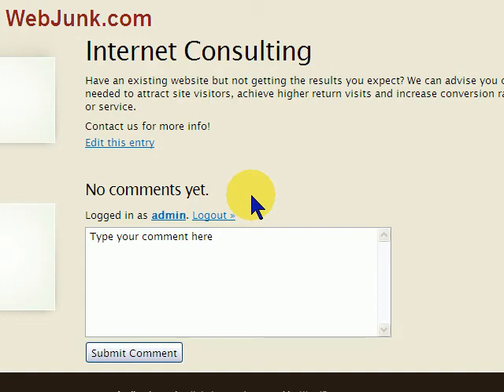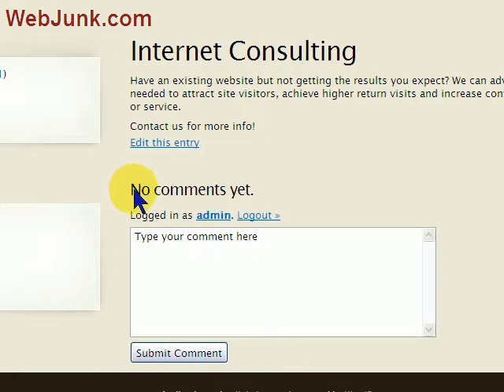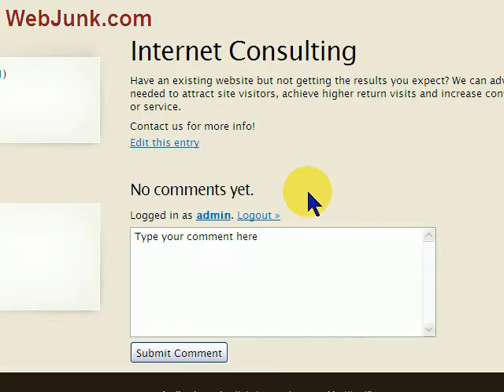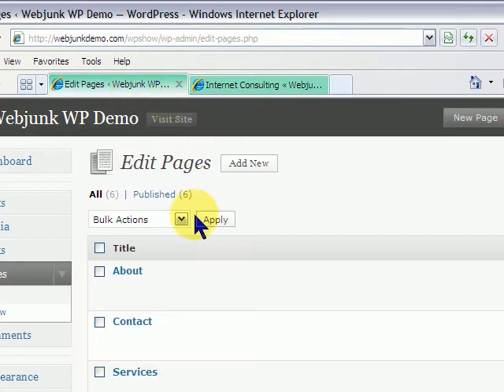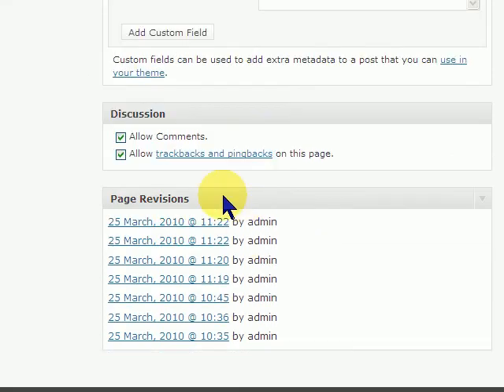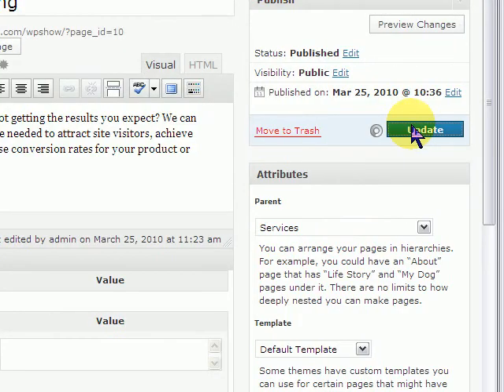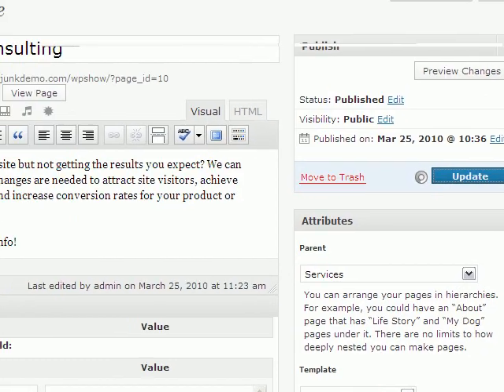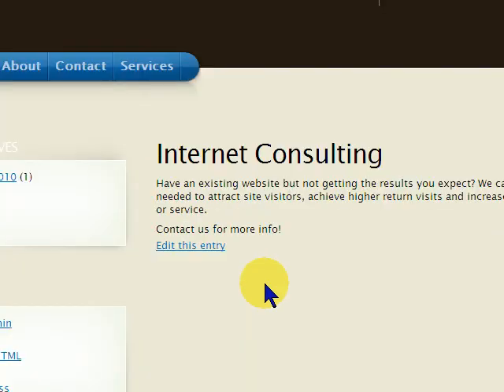WordPress - Remove Comments Field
Have pages in Wordpress but do not want the "Submit Comment" field? We explain how to remove it and it is real easy. Make your Wordpress site look more likea website and less like a Blog.